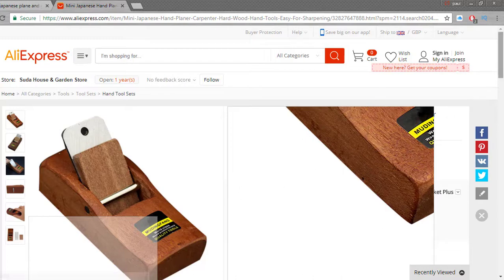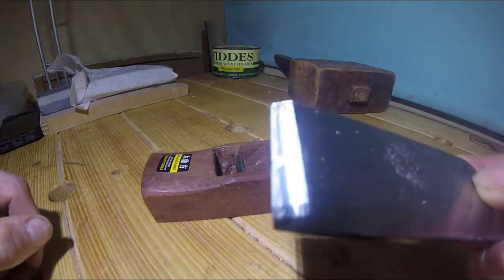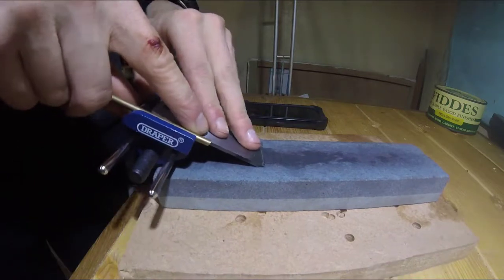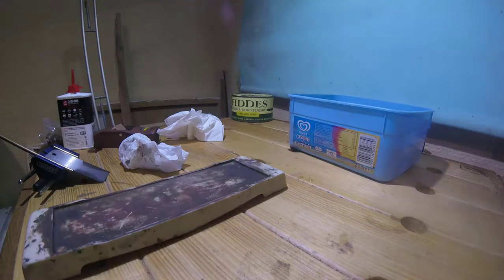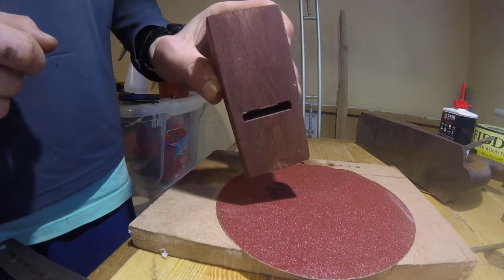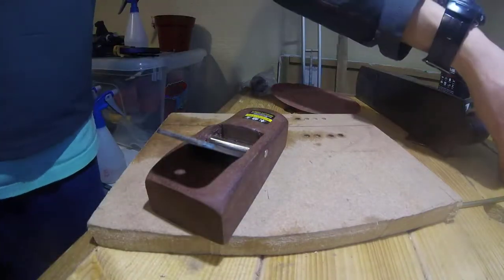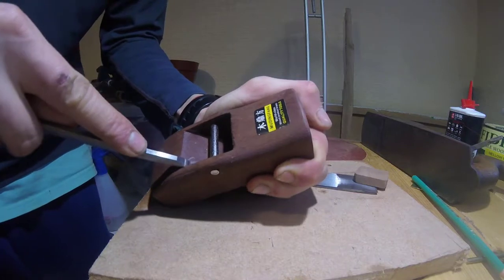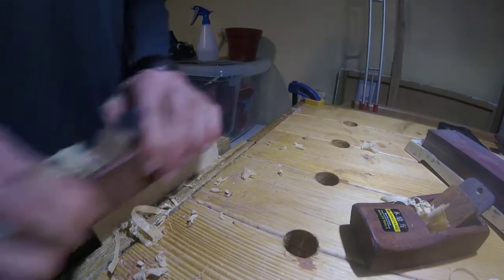£3 plane into a quality one. turning a cheap wood block plane into a quality tool Japanese tools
hi today im going to show you how i upgrade a £3 wood plane into a quality tool i brought the plane from aliexpress
 woodwork